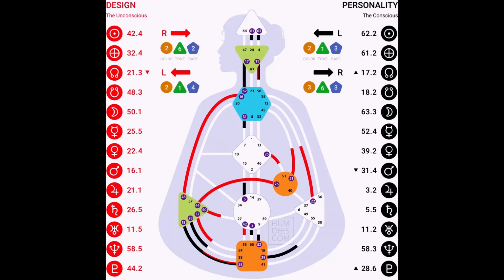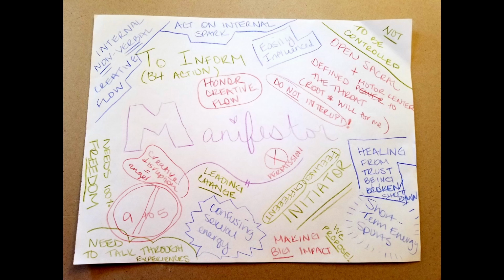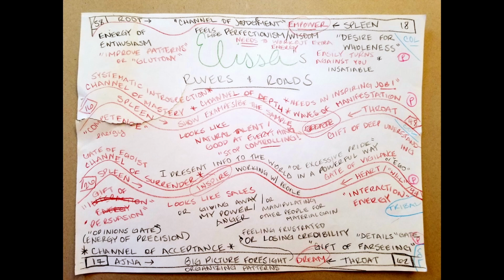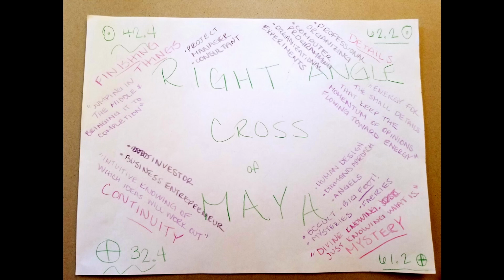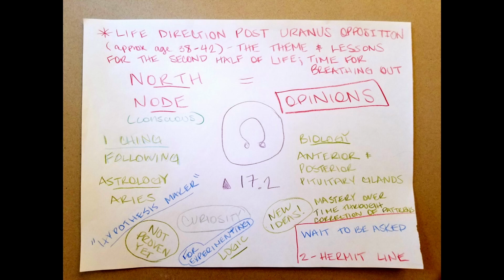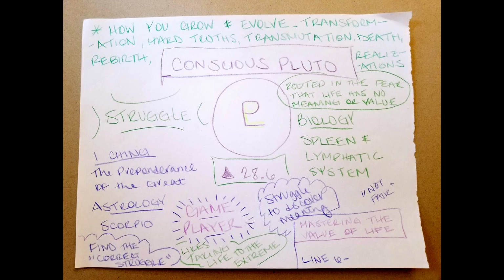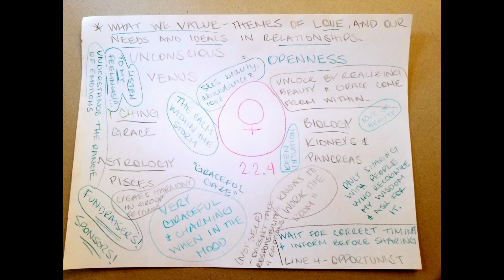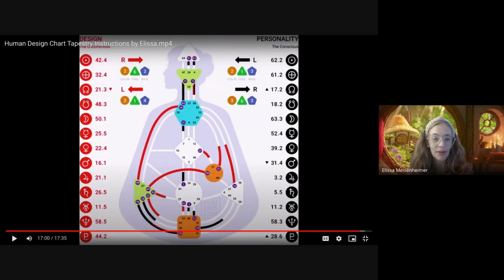How To Create Your Human Design Tapestry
Watch this in-depth instructional video on how to deep dive into your own Human Design chart (for free!) and create a Human Design Chart Tapestry (for free!) like Elissa Meisenheimer has done with her personal chart as an example.

Step 1: Run your Human Design Chart (for free!) on any online websites. Don't have a favorite one yet? Try

Step 2: Grab a notebook or individual sheets of blank paper (30 pages should do it!) & Something colorful to write with - colored pencils, crayons, markers, whatever you prefer!

Step 3: Watch this video as you find time, and create your Human Design tapestry while you watch - one page at a time.

Optional - If you own a human design book that describes channels and gates, grab it for easy researching along the way! If you don't, just use google to find descriptions from a variety of websites instead, including

Need help? Schedule a basic Human Design reading with Elissa Meisenheimer

More info about Elissa's Human Design readings:

Human Design Reading Session ($99/hr)
The 60 minute session will be hosted on Google Meets with a link that will be provided to you on the calendar invitation for your appointment.

Elissa will provide you with an accessible introduction to the Human Design system, making complex concepts easy to understand. Using your birth date, time, and location, she will generate your personalized Human Design chart.

During this session, Elissa will focus the session on the topic of the question you submit as part of your session registration process. Your personal introspection question could relate to various aspects of your life, such as your career, relationships, love life, past experiences, or overcoming fears, among other personal and professional topics.

Elissa’s session will offer you a valuable set of personalized, targeted questions derived from your personal chart. These questions will help you gain clarity on the topic you’ve chosen, empowering you to make informed decisions about your journey.

You’ll also gain insights into whether working with a professional, certified Human Design coach can help you effectively decondition yourself and establish healthier decision-making patterns based on your unique design.

These sessions cater to individuals who have encountered the Human Design system but seek a clearer understanding of its practical application. Whether you’re exploring how to best utilize your Human Design or pondering the next steps for positive life changes, this session is designed to support your journey of self-discovery and decision-making for both yourself and your loved ones.

– Your Human Design Energy Type
– Your Human Design Profile
– The Human Design Channels, Gates and Centers relevant to your question.